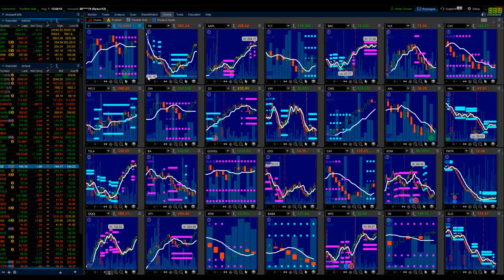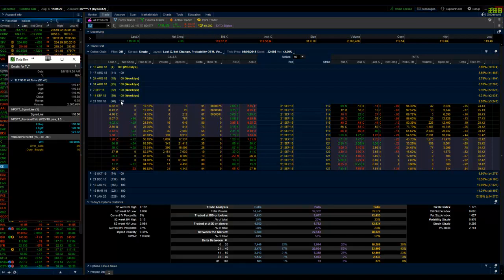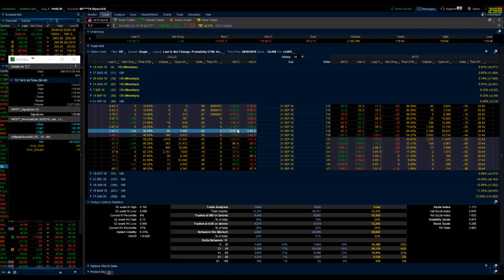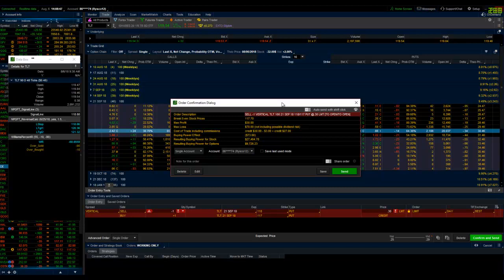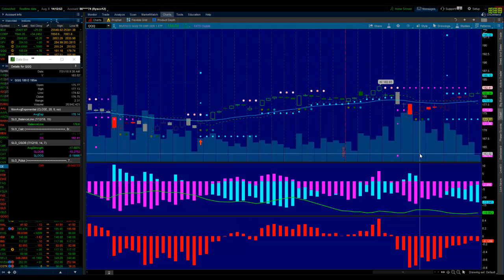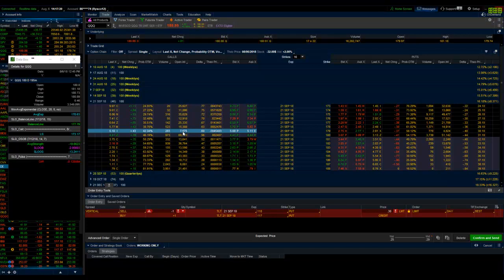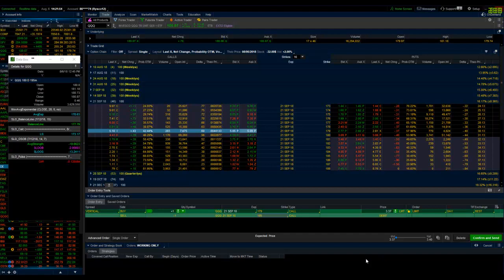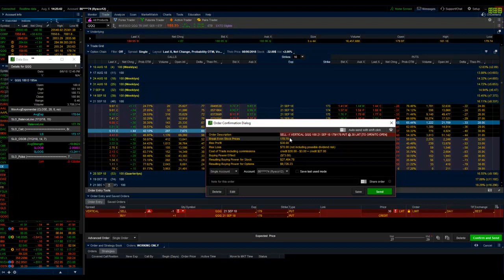Low Risk Options Strategies for Summer Markets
Don't let the slow markets throw you off. We take a look at low risk options strategies for summer markets that can be used on new setups on QQQ and TLT. NetPicks Services are offered for educational and informational purposes only and should NOT be construed as a securities-related offer or solicitation or be relied upon as personalized investment advice. We are not financial advisors and cannot give personalized advice. There is a risk of loss in all trading, and you may lose some or all of your original investment. Results presented are not typical.